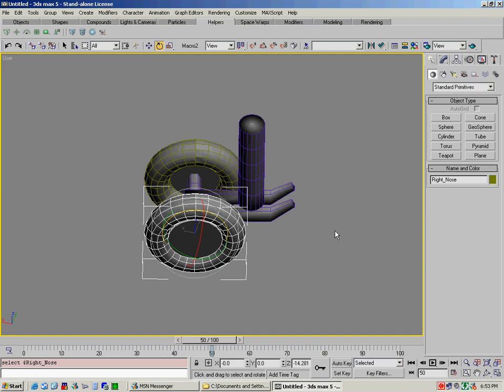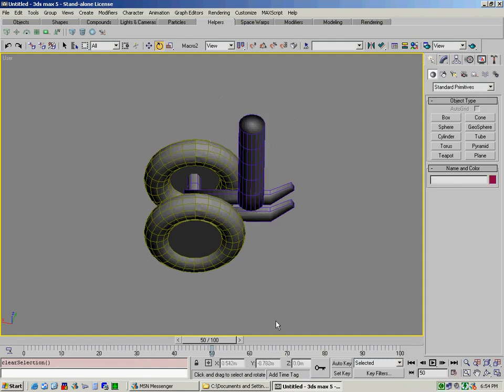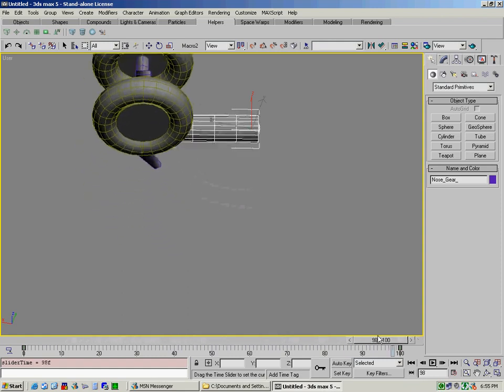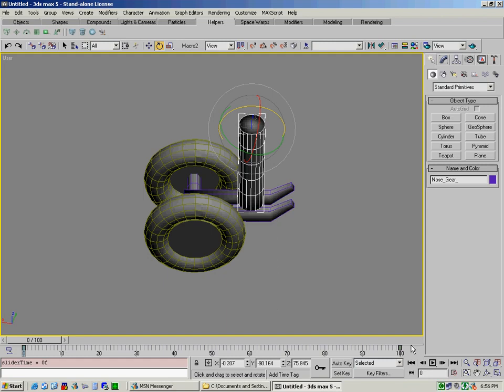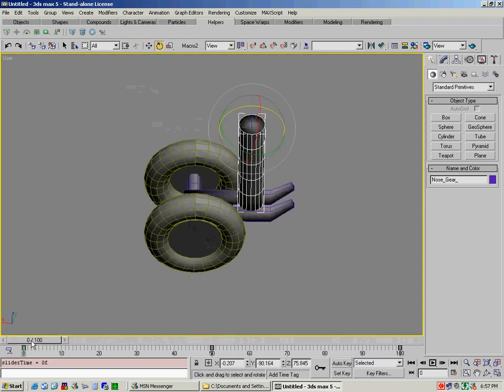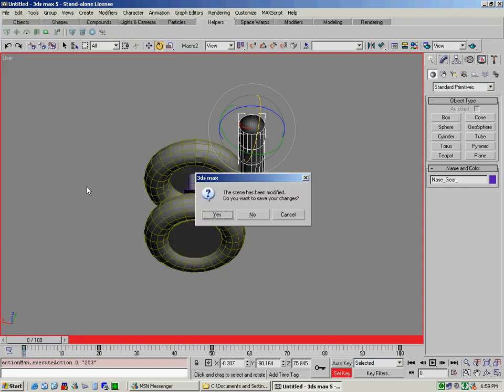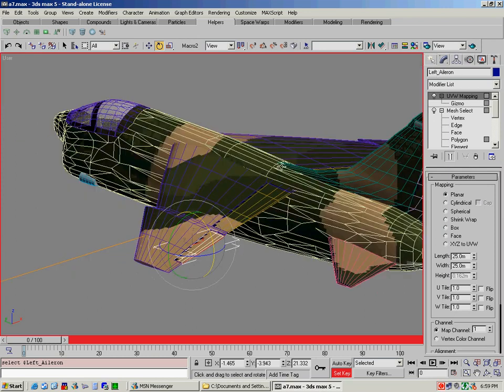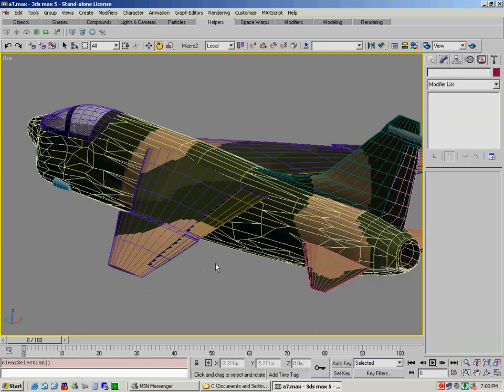3ds Max tutorial for making jet airplane for for Strike Fighter 2 making animation for landing gear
3ds Max tutorial for making jet airplane for for Strike Fighter 2 for Third Wire-combat flight simulation PC game.